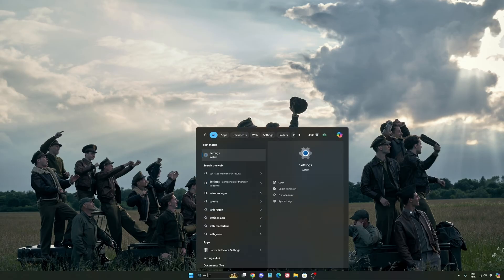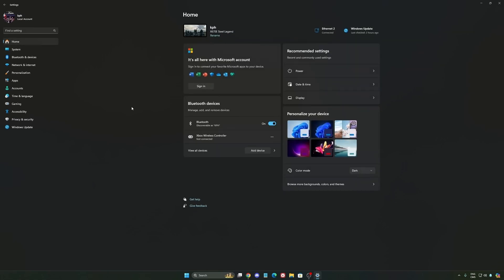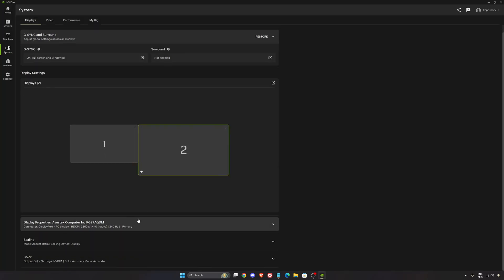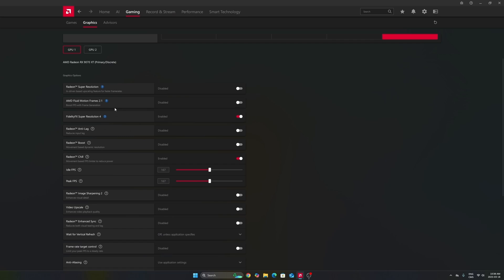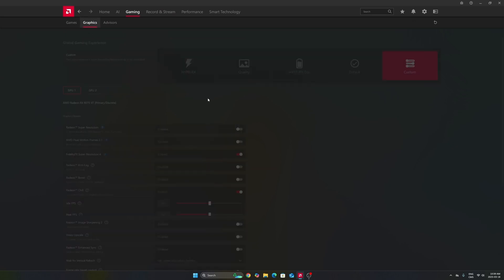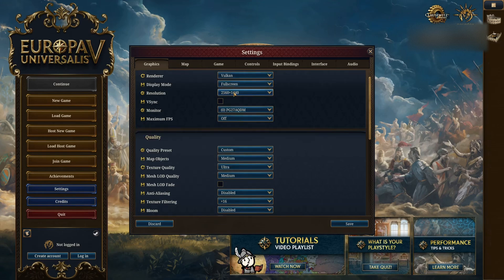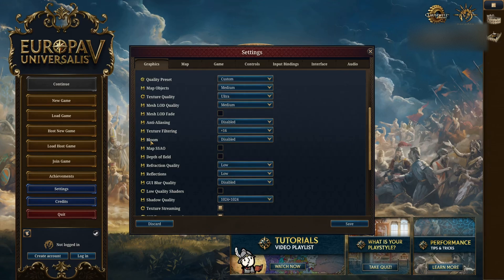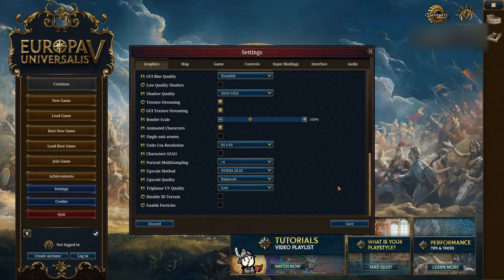Europa Universalis V - Best PC Settings to Boost FPS, Visibility & Unlock FPS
💡 Whether you're on NVIDIA or AMD, this video walks you through step-by-step optimizations to help you get the most out of Europa Universalis V

⏱️ Video Chapters:
0:00 – Windows Optimization
2:26 – NVIDIA Settings
6:15 – AMD Radeon Settings
10:05 – In-Game Settings Europa Universalis V

🖥️ PC Specs:
• CPU: Ryzen 7 9800X3D
• GPU: RTX 4090
• RAM: 64GB DDR5 6400 MHz
• Headphones: Sennheiser HD 490 pro
• Microphone: Shure SM7DB
• Keyboard: Wooting 80
• Mouse: Pulsar X2v2 Crazylight
• Camera: Elgato FaceCam MK2